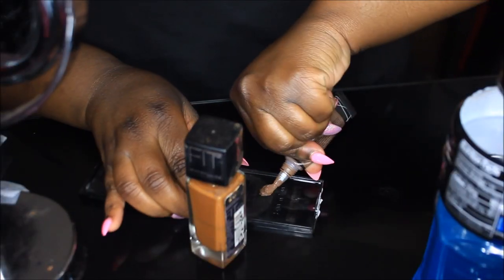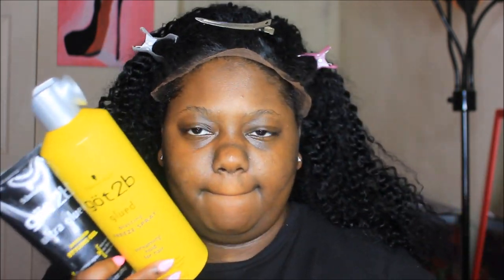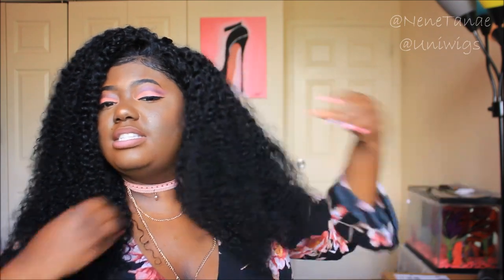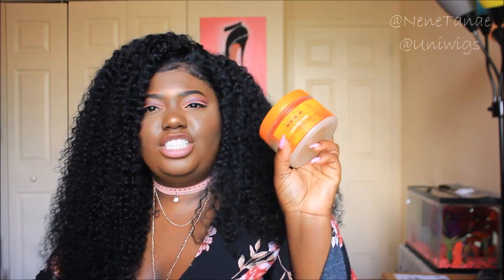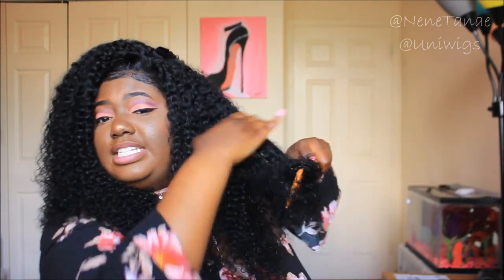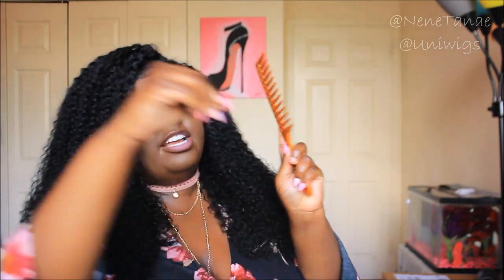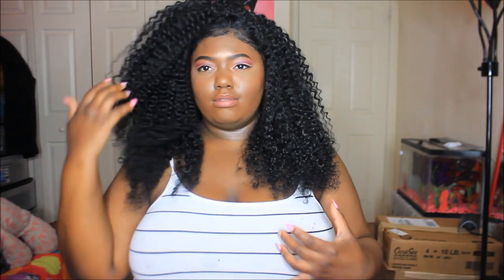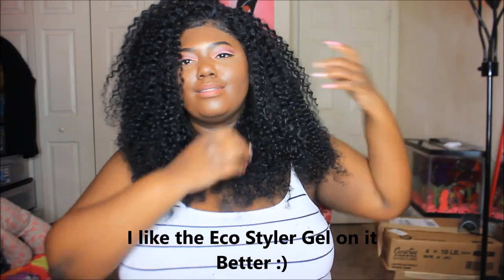Let's SLAY this Curly Hair! Blending my Frontal & Defining my Curls Ft. Uniwigs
Hey Boo's! This curly hair is sooo pretty & I really had to show y'all how I wear it!

SKU: LS0015
CAP: Lace Front
Cap Size: Petite 21"
Color: 1-Jet-Black
Length: 20"
Use Code: Nene
Fashion Nova
Irresistible Me 8in1 Sapphaire Curling Set
Camera Used: Canon T3i
Lens: Sigma 30mm F1.4
Editing: Windows Movie Maker + Sony Movie Studio Platinum 13